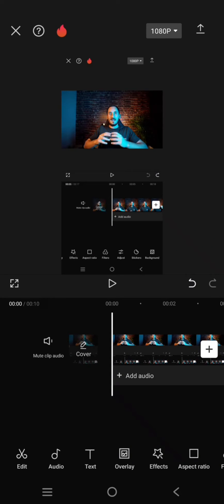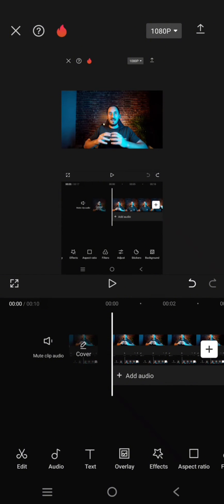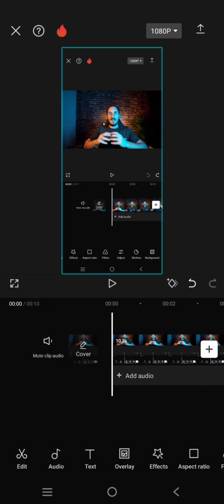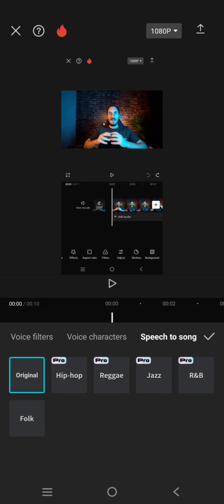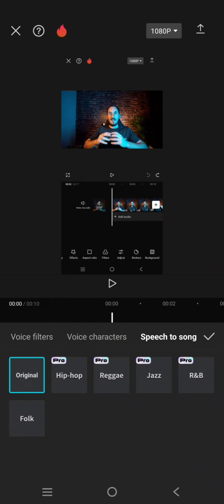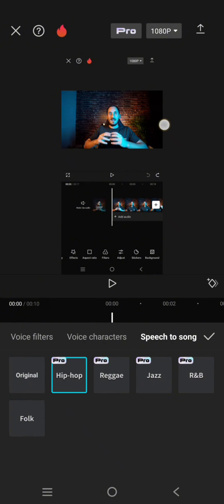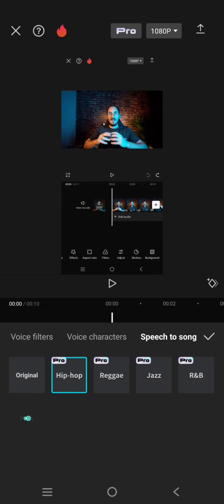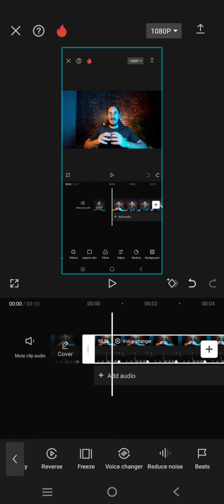How to Use the Speech-to-Song Feature in the CapCut Mobile to Change Your Voice into Song?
This is how you can turn your voice into a song using the speech-to-song feature in CapCut